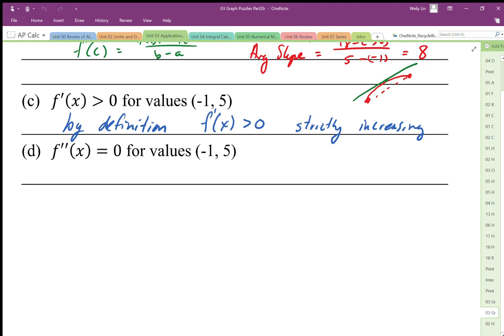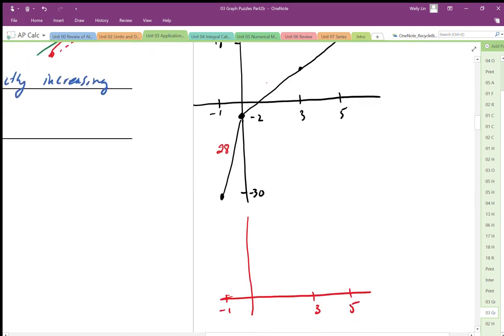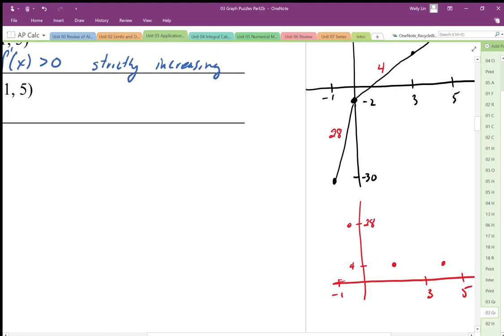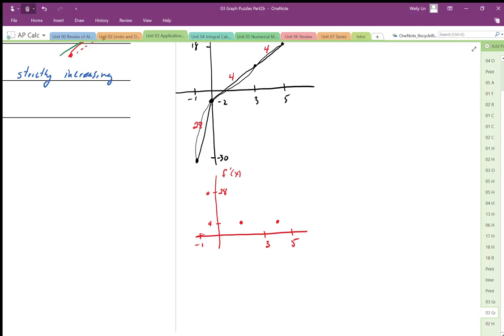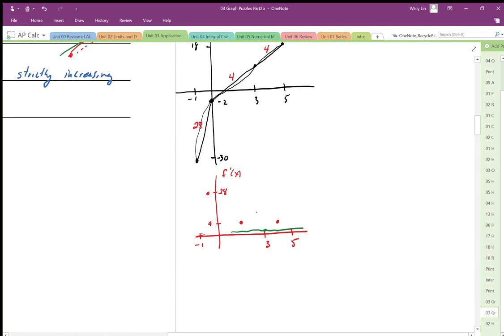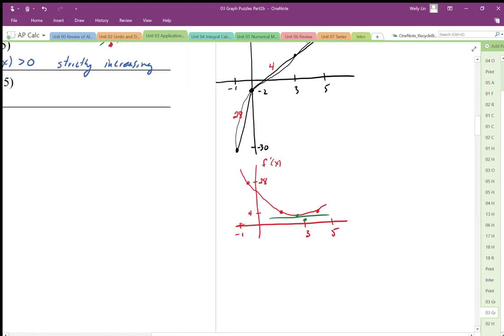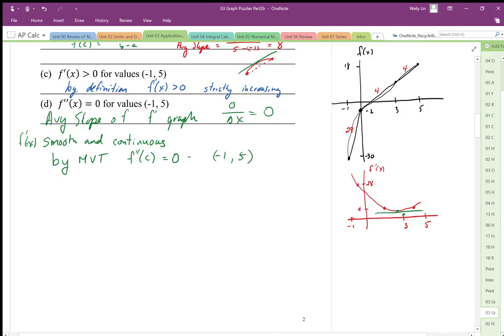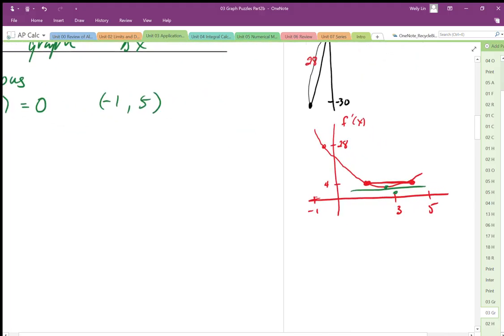Graph Puzzles Part2b